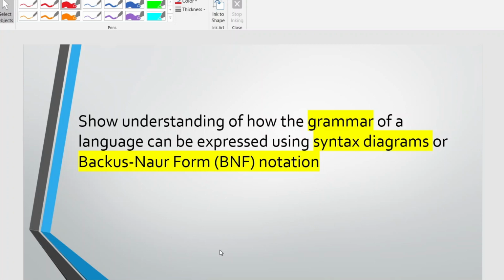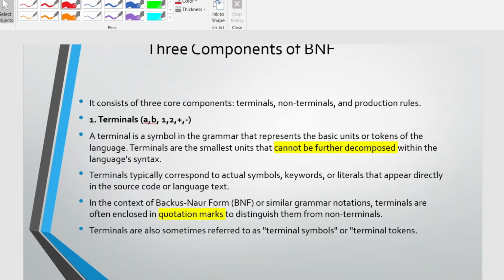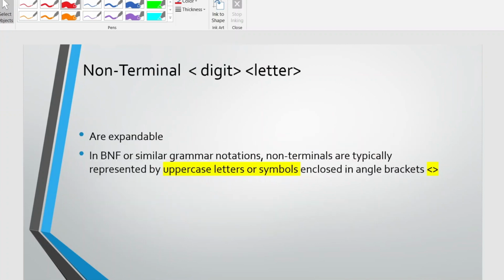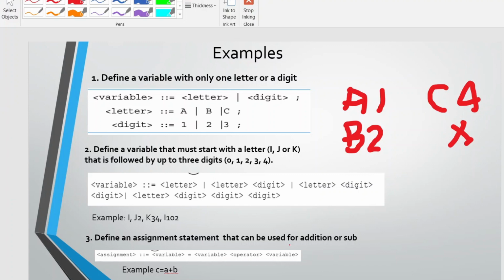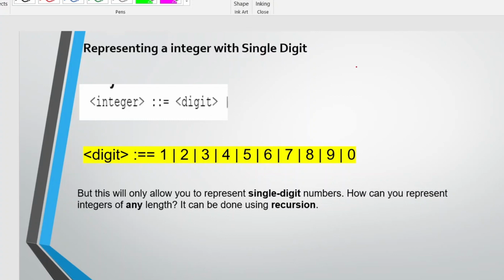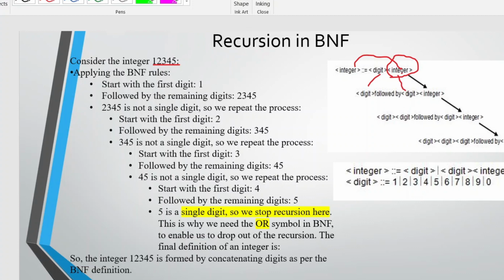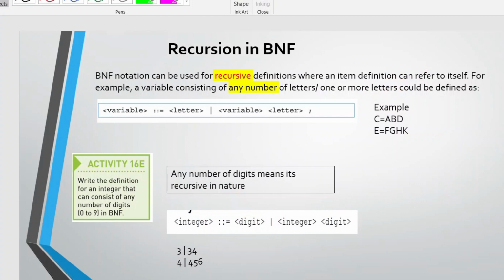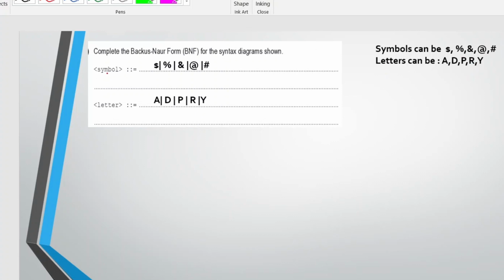P4 A levels 9618 cs How to write BNF Top 3 examples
"Welcome to our beginner-friendly tutorial on BNF (Backus-Naur Form) notation! In this video, we'll break down the basics of terminals and nonterminals, essential concepts for understanding how programming languages are structured

bnf
terminals
nonterminals
lexeme
meta variable
production rule
BNF recursion
a levels
9618
computer science

bnf grammar
Backus-Naur-Form
production rule
BNF recursion
recursion in bnf